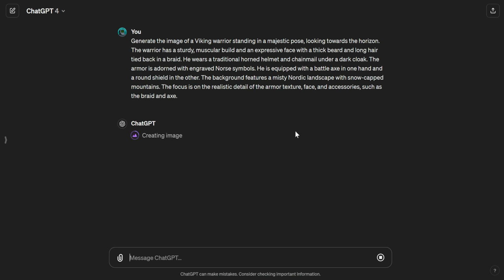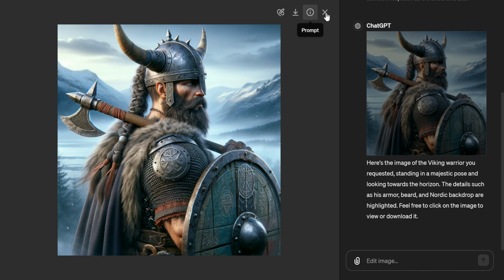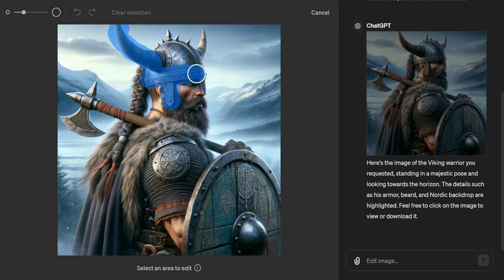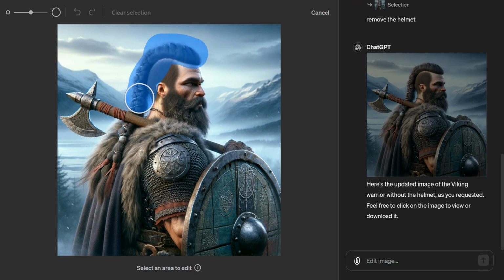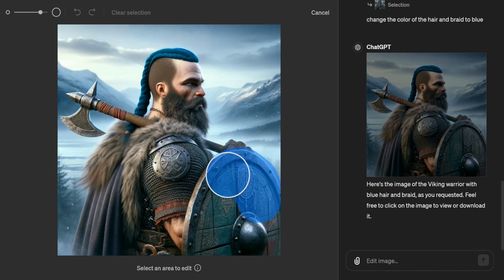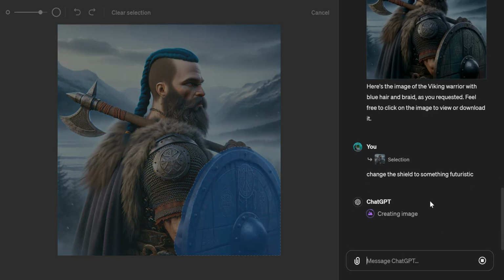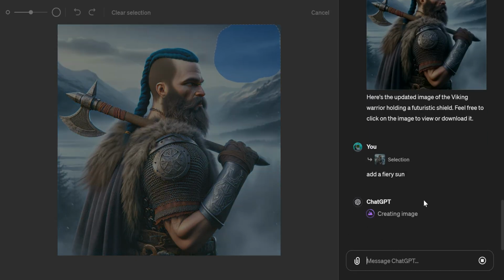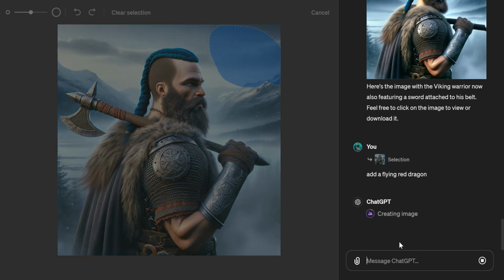AI Editing: DALL-E in Action - Transform Images with ChatGPT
Unlock the power of AI with our latest tutorial on how to transform images using DALL-E and ChatGPT! In this video, we dive into the fascinating world of AI-generated art, showcasing how you can modify an initial creation into something entirely new and mesmerizing. Starting with the generation of a Viking warrior image, we'll walk you through various editing techniques, including removing elements, changing colors, and adding futuristic touches. Whether you're looking to enhance your digital art skills or just curious about the capabilities of AI, this video is packed with tips and tricks to get you started.